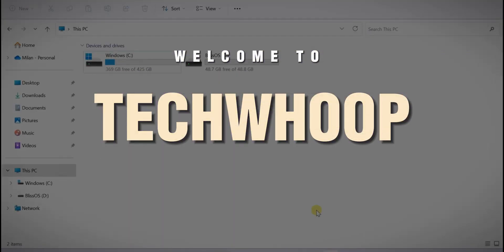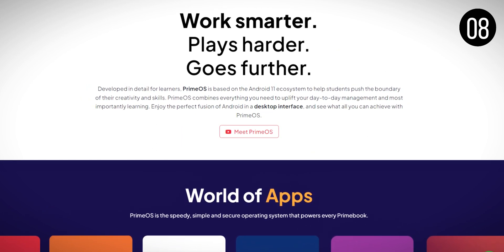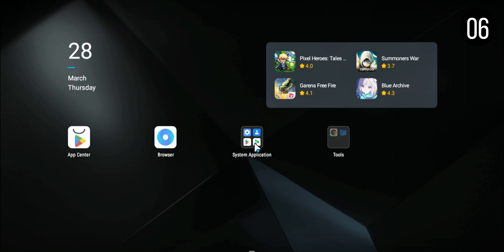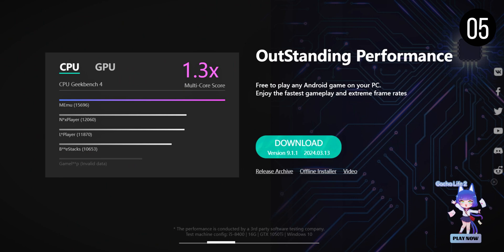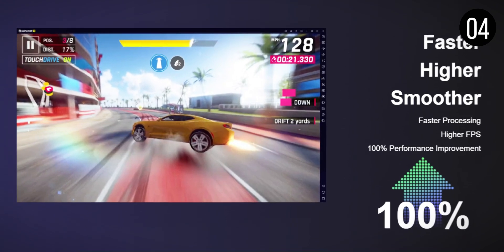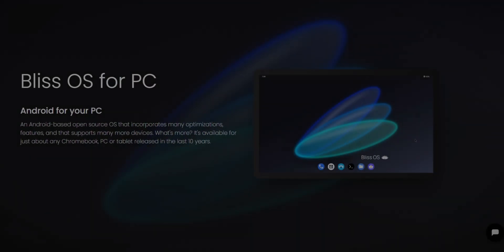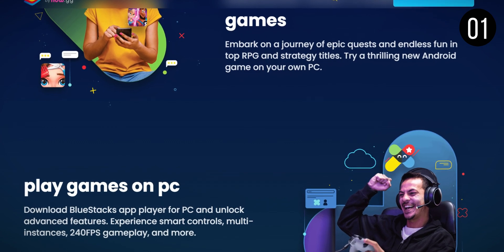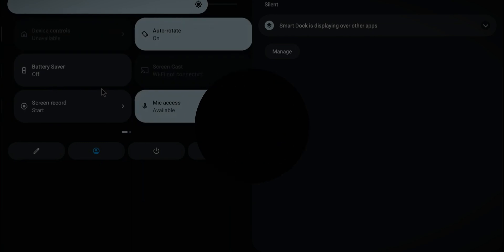I Tested and Found the Best Android Emulators for PC so You Don’t Have To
Are you looking to run your favorite mobile apps and games on your PC? Look no further! In this video, we'll explore the top 8 emulators that can transform your PC into a versatile gaming and app platform. From classic console emulators to Android app players, we've got you covered. Whether you're a gamer, developer, or just someone who loves experimenting with different operating systems, these emulators are sure to enhance your PC experience. So, sit back, relax, and get ready to discover the best emulators for PC that can open up a whole new world of possibilities!

Timestamps:

0:00 Intro
0:18 PrimeOS
0:55 NoxPlayer
1:29 MuMu Player
2:15 MeMU Play
2:42 LDPlayer
3:20 GameLoop
3:54 Bliss OS
4:28 BlueStacks
5:04 Outro

Cheers,
TechWhoop. 💃🏿